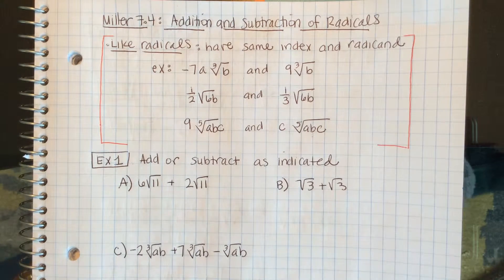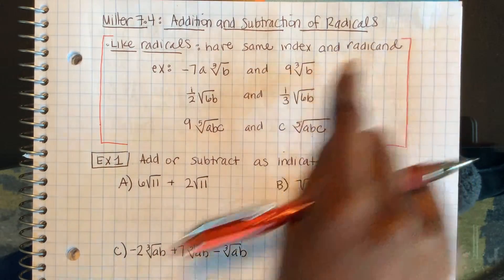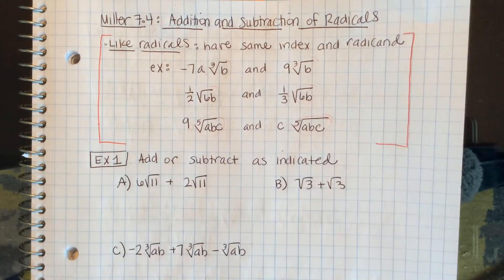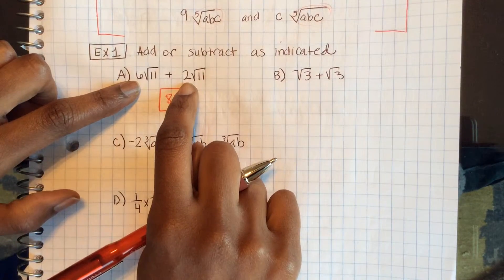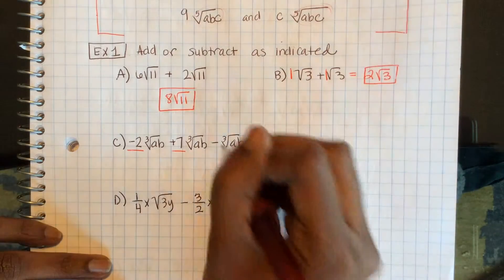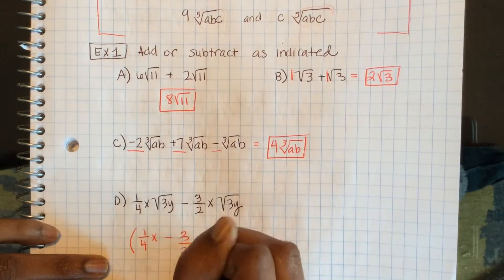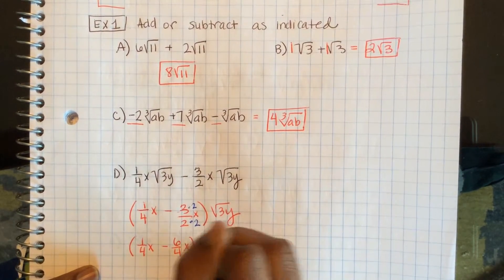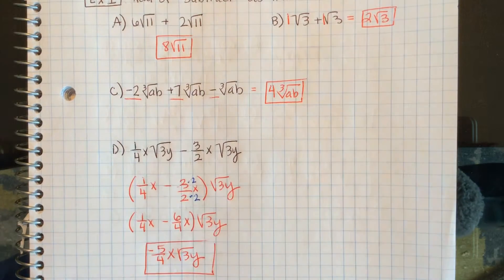Miller 7 4 Addition and Subtraction of Radicals Ex1